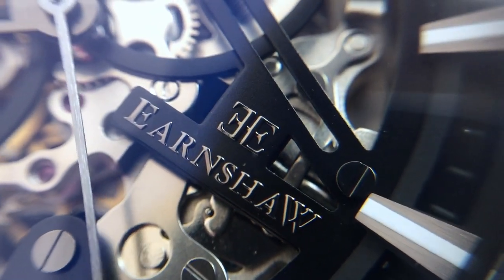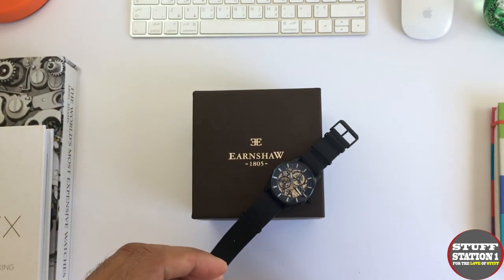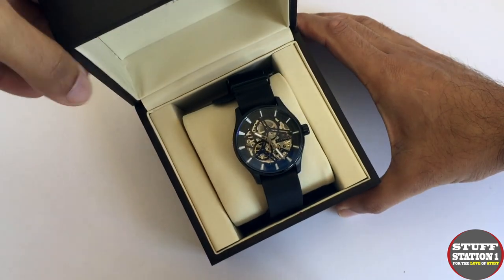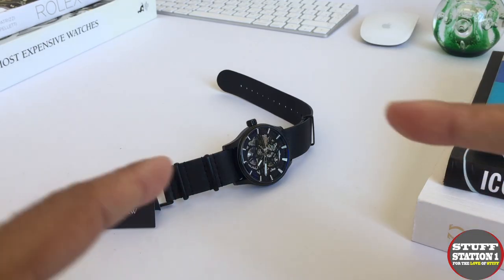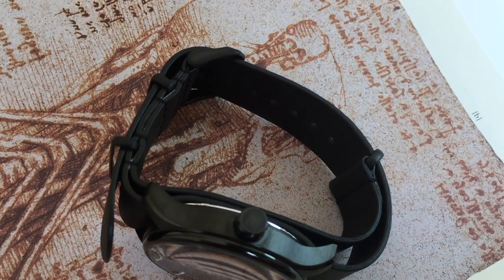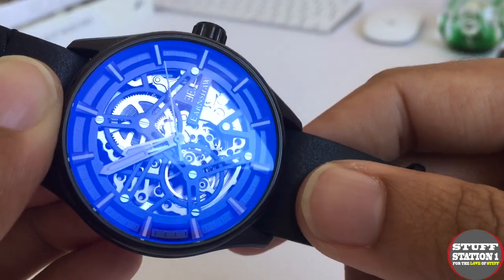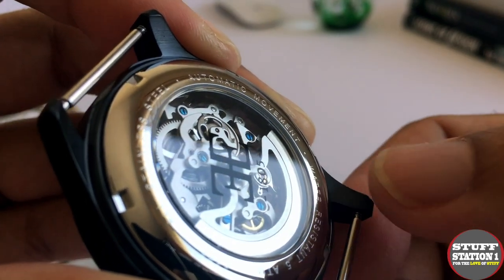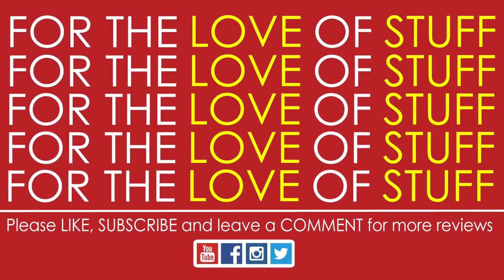Skeletonised Watch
If you're considering a skeletonised watch for your watch collection then feel free to check out the in depth review of the BEAGLE SKELETON AUTOMATIC WOOLWICH EDITION ES-8076-06 by Thomas Earnshaw watches.

(I am not being paid by Thomas Earnshaw watches)